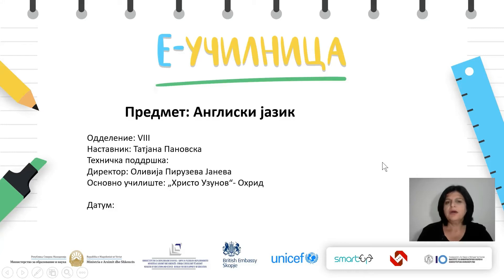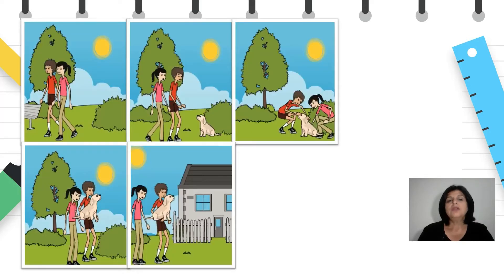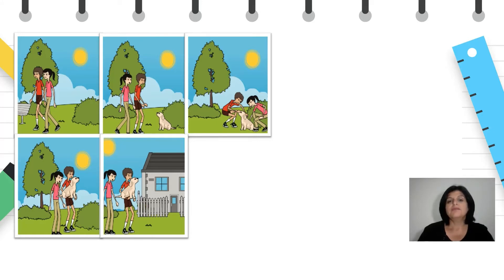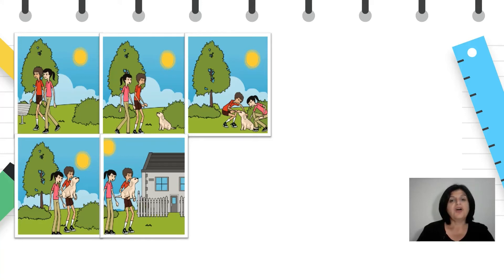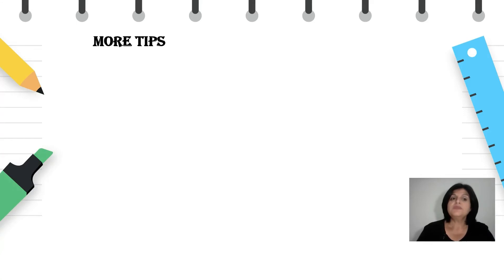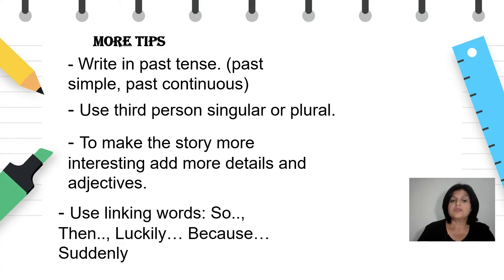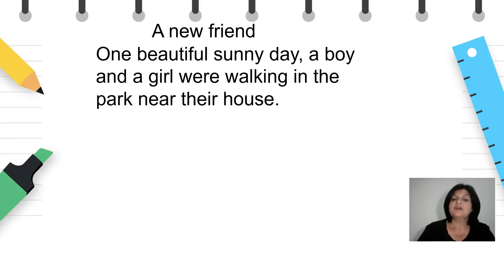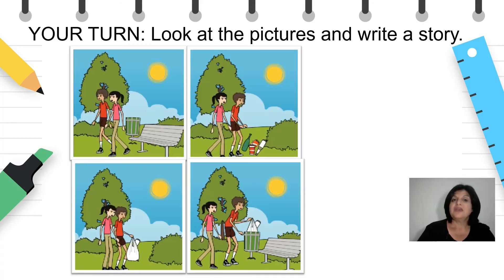VIII одделение - Англиски јазик - Составување на кратка приказна по дадени слики